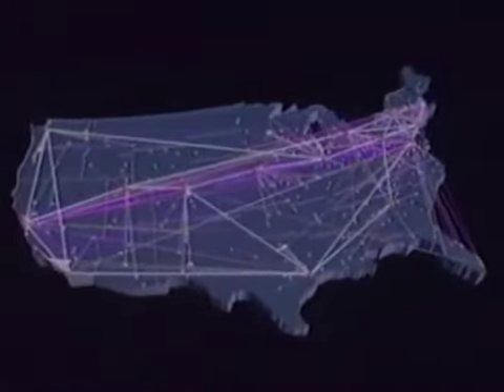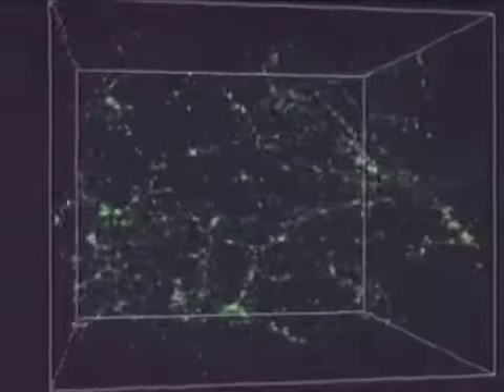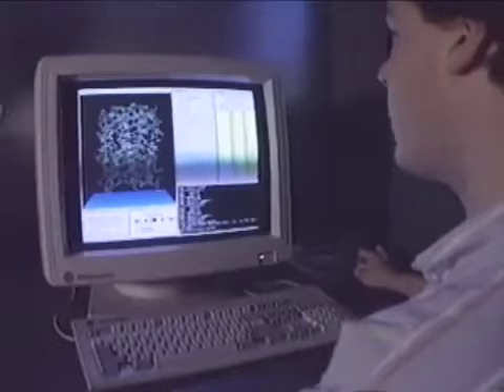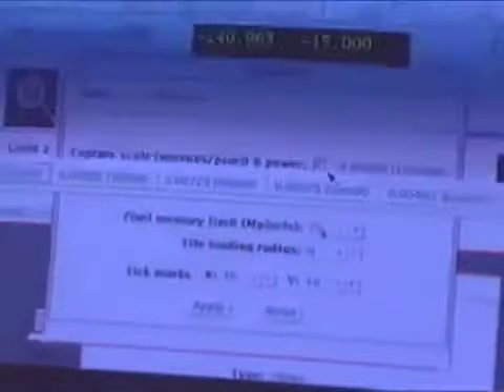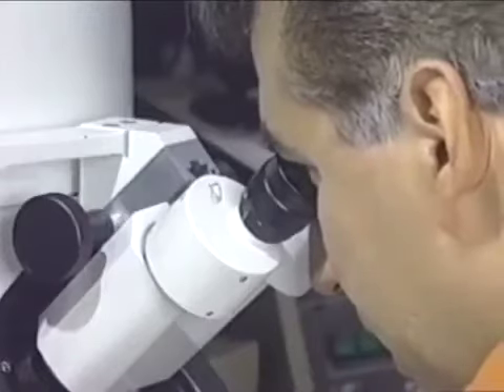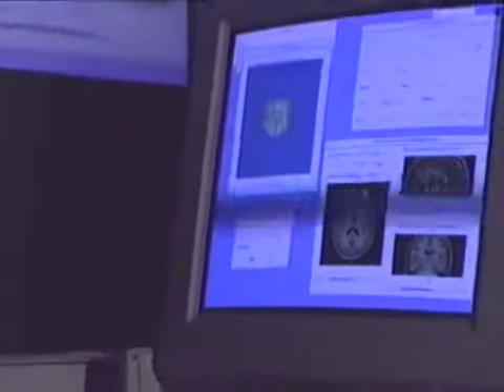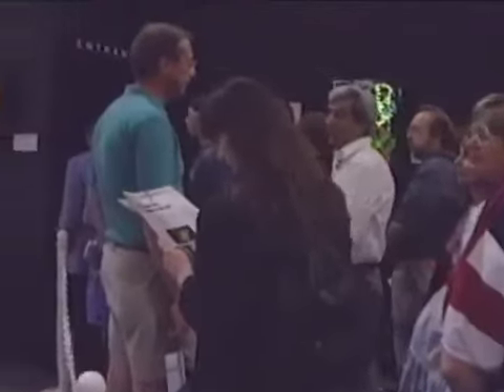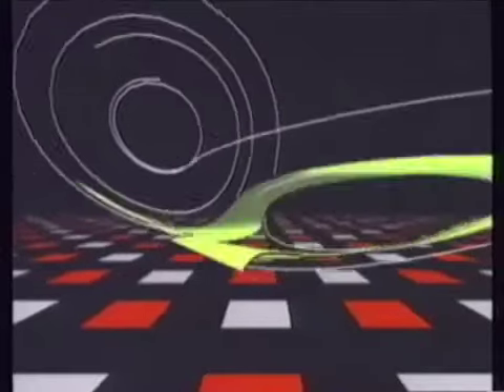SIGGRAPH 92 SHOWCASE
(1992) The ACM SIGGRAPH 92 Showcase event uniquely illustrated interactive and collaborative computer-graphics research, applications and products that relied upon high-performance computing in a networked environment. More than 35 projects illustrated ’science in action’ using workstations networked to local supercomputers or to remote resources. Showcase consisted of 12 demonstration booths (a workstation, large-screen projection display, an audio amplification system and electronic signage), each sharing 3 different projects. Adjacent to these booths, the Electronic Visualization Laboratory (EVL) at the University of Illinois Chicago (UIC) premiered the CAVE, enabling groups of attendees to experience multiple virtual-reality applications. A selection of PHSColograms, on loan from (Art)n, were hung on the outside walls of the CAVE. Principal organizers were Tom DeFanti (UIC/EVL), Larry Smarr (NCSA/UIUC), Rick Stevens (Argonne National Laboratory), and Jim George (Mesa Graphics). Maxine Brown (UIC/EVL) was SIGGRAPH 92 Conference Chair.